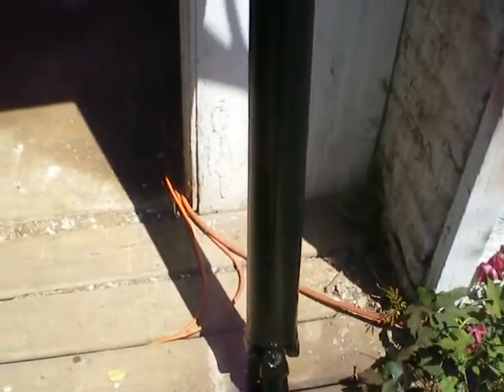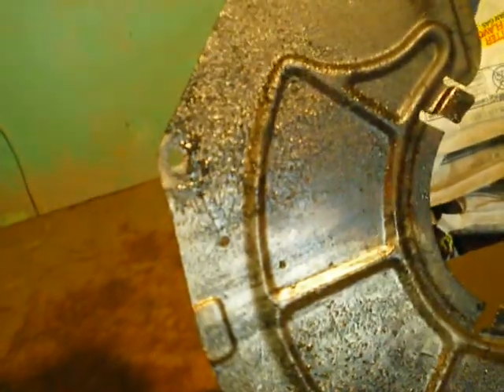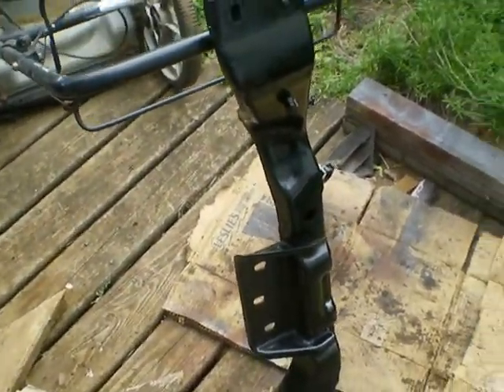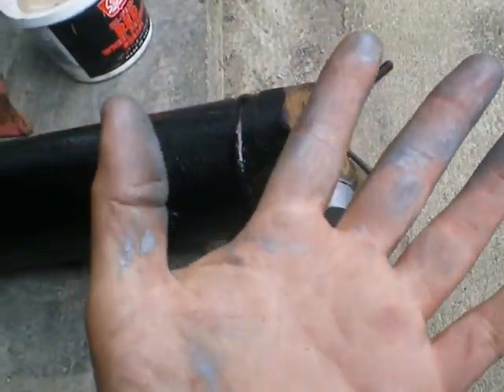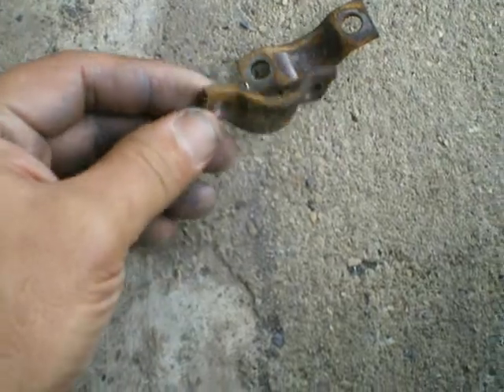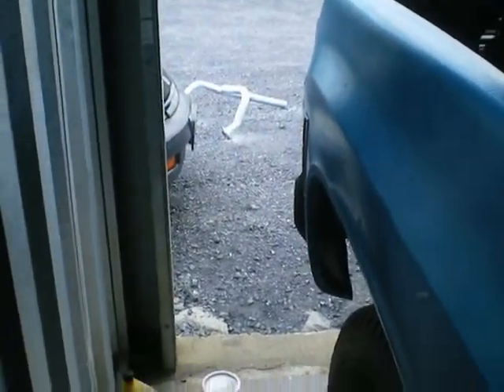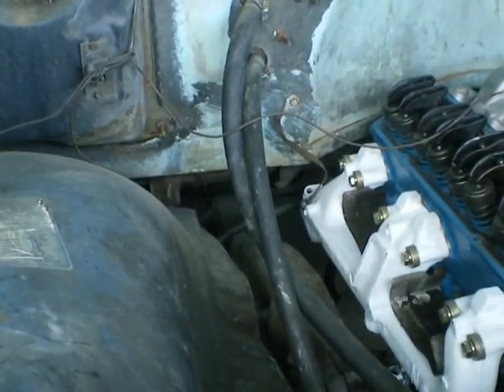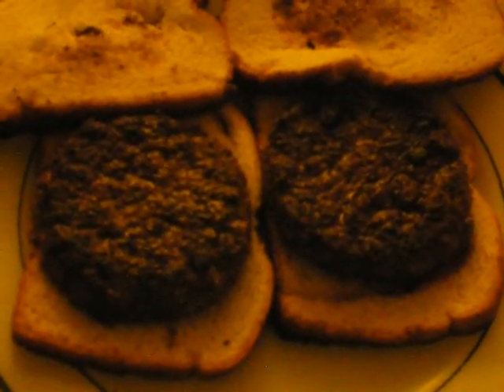V510 - GMC Drivetrain Complete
The last driveshaft is installed.